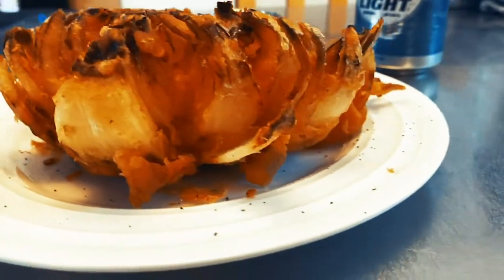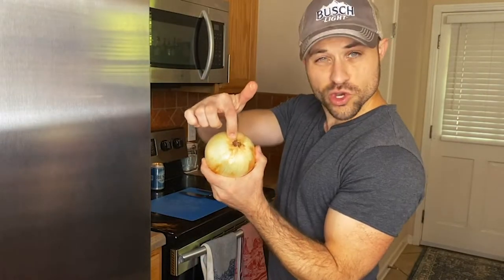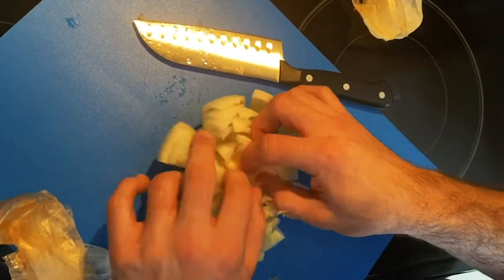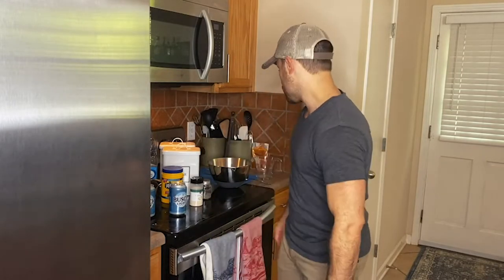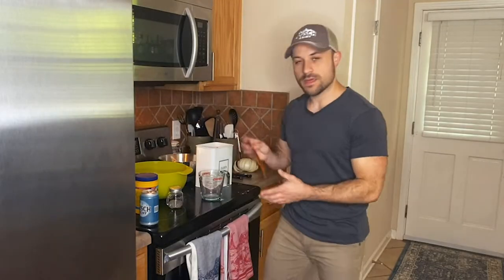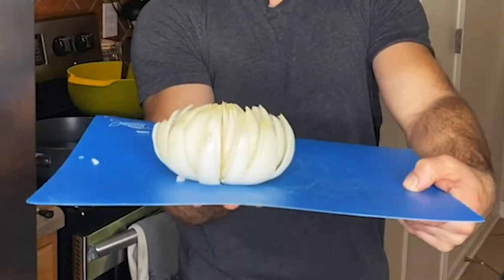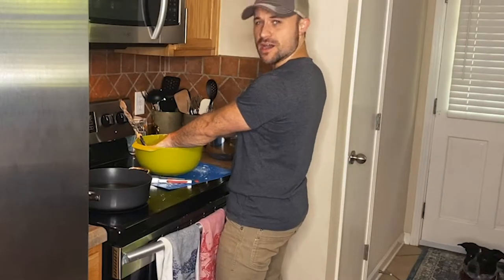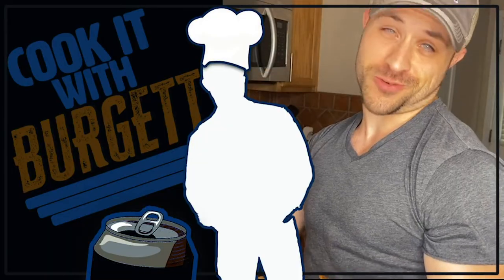Homemade Bloomin' Onion with Eric Burgett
TWO WORDS...Blooming...Onions. oh...and don't forget the Busch Light! 🍻
BURGETT'S BUCH LIGHT BLOOMING ONION (Makes up to 3)
INGREDIENTS:
1-3 Large Onions (Sweet onions work best!)

SEASONED FLOUR INGREDIENTS:
1 Cup of all-purpose flour
1 tsp of sugar
1 TBSP black pepper
1 TBSP Spices (Preferred: Hunk of Burgett Love Hot Chicken Rub ;)

ULTIMATE ONION BATTER RECIPE:
1 Cup of all-purpose flour
1 tsp garlic salt
1 TBSP Spices
1 Cup Cornstarch
1 Can Busch Light

1. Cut your onion  (Slice off the top end, but Don't cut root...Just below the root, start making slits all the way down he onion..you can make as many slits as you want, depending on how big you want the fried onion petals to be)
2. Heat oil in shallow or deep pan (If using shallow pan, you will need to have enough oil in pan to cover half of the onion while it is frying, before turning to
3. Mix seasoned flour ingredients in medium bowl
4. Mix together batter ingredients (Dry ingredients first, then add beer, then stir)
4. Coat onion well in seasoned flour mixture (Be sure to pull apart petals of onion to fill open spaces with flour...dust off any excess flour)
5. Dip onion in batter, coating entirely.
6. Very carefully, dip coated onion in oil Petals UP (If using deep pan, fry onion for a total of 6 to 8 minutes until golden brown...if using shallow pan, fry onion for 3 or 4 minutes on one side, then flip and fry 3 or 4 minutes on the other until onion is golden brown)
7. Remove onion and let drain on paper towel-lined plate...repeat process with remaining onions
8. Serve warm with horseradish dip or southwestern ranch dip ( YUM! )